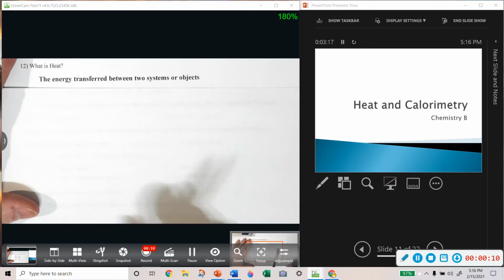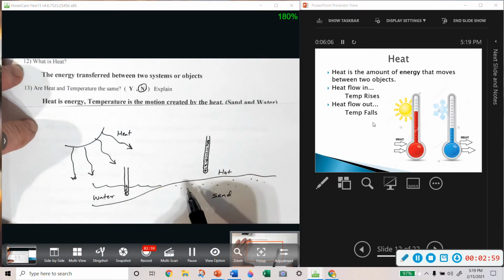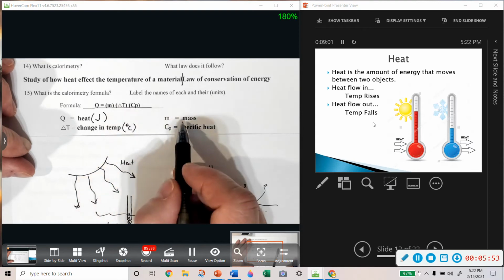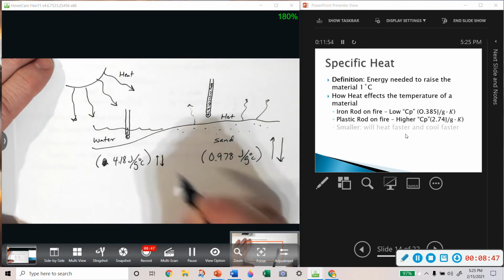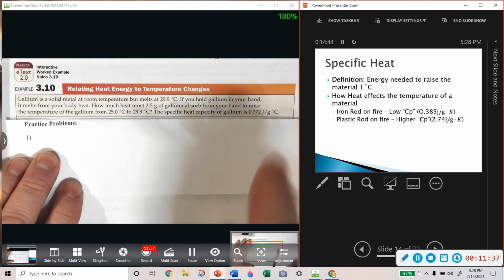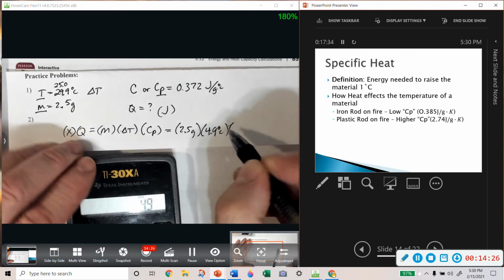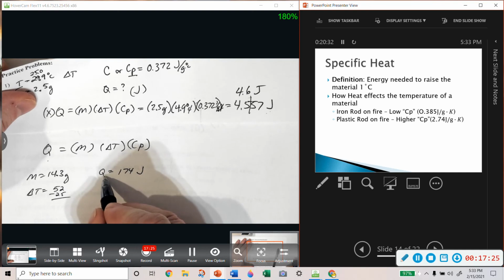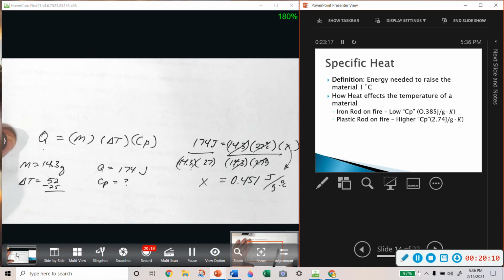Heat and Calorimetry Problems